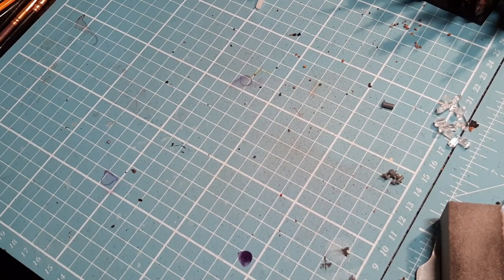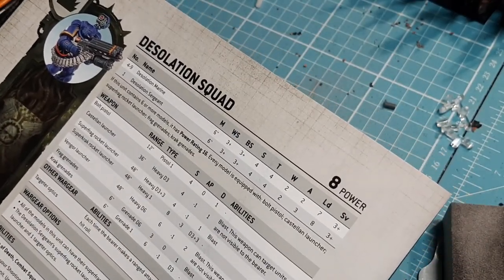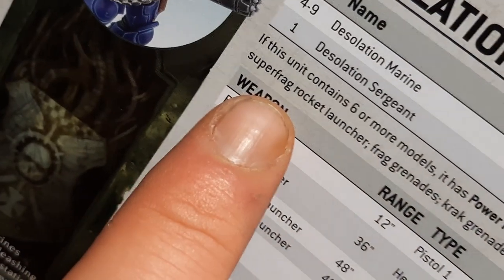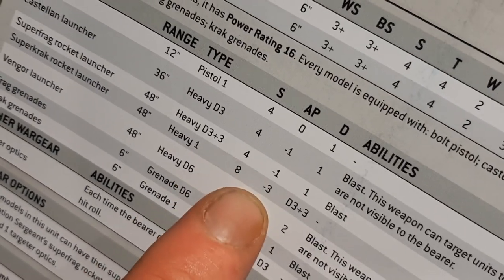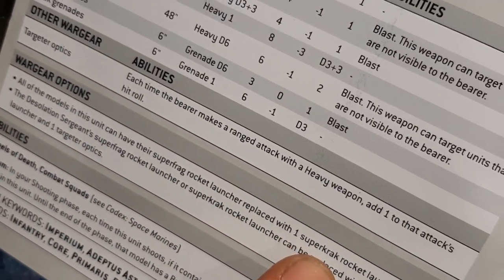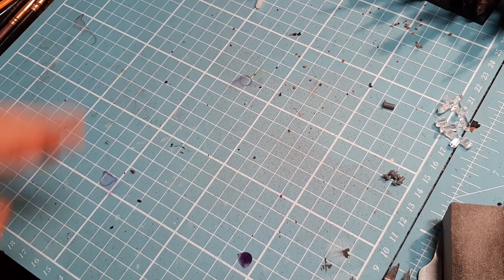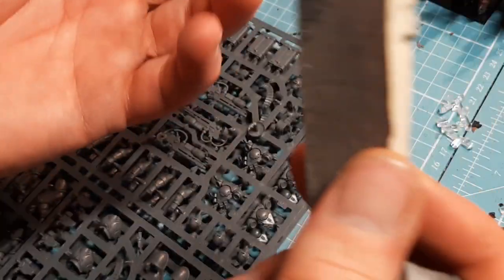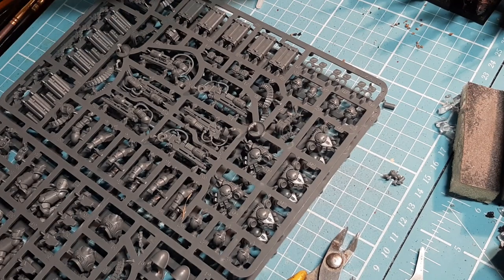Lets Build EP 91 Desolation Marines for Games of 40K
In this video I build these guys to add to my Space Marines Army enjoy guys
Diff : 2